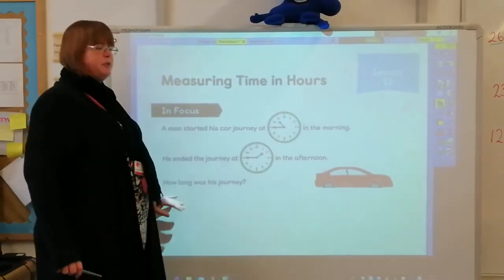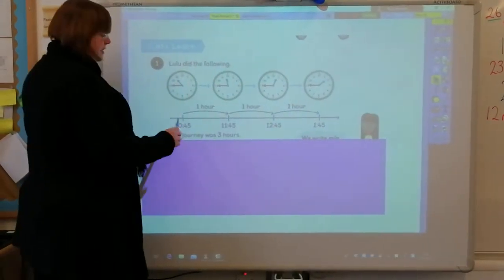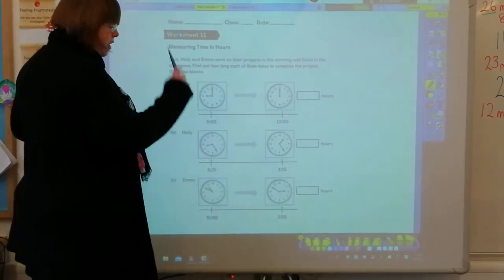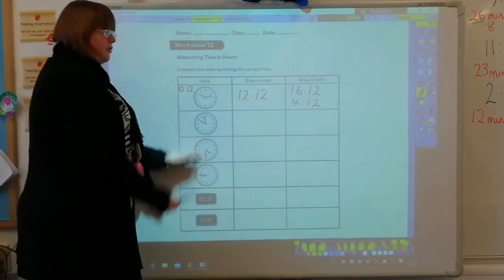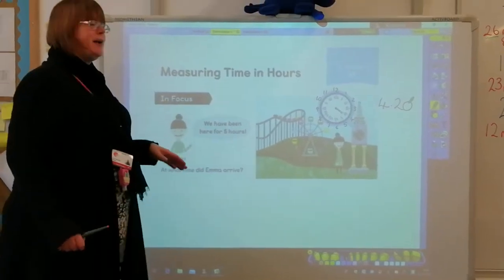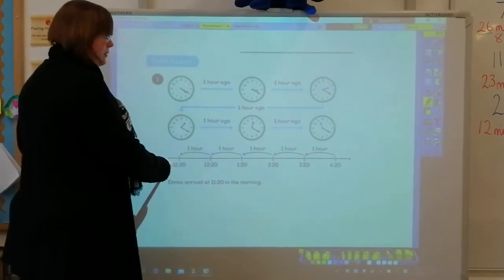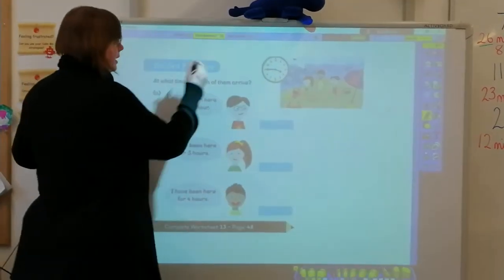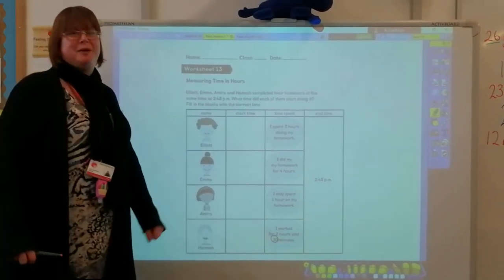Y4 Maths MNP 4.3.21